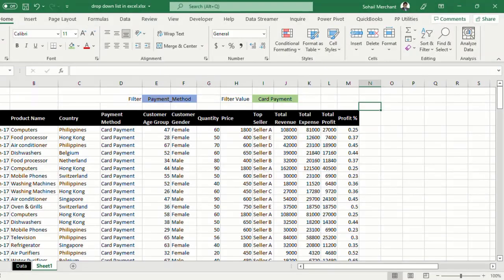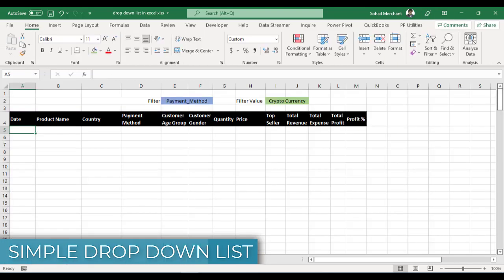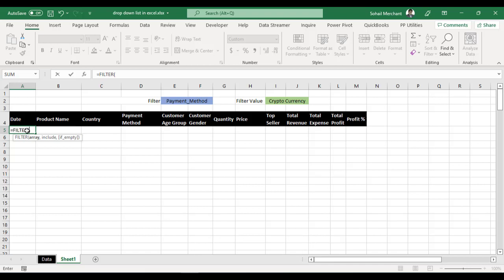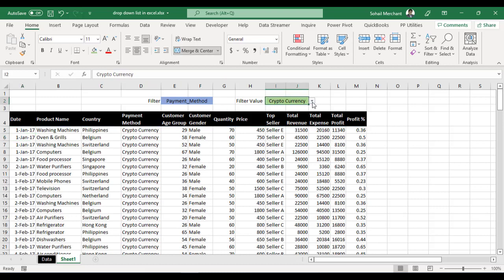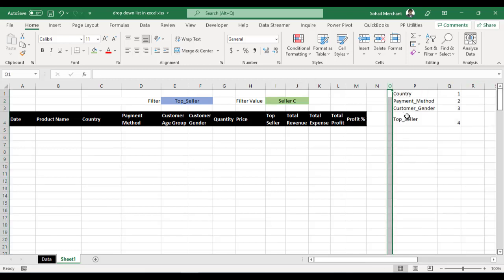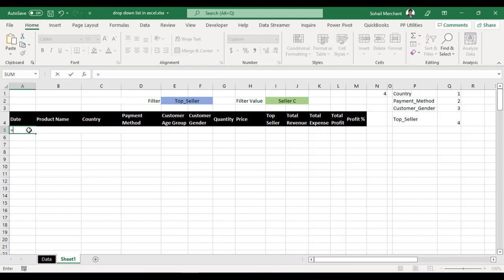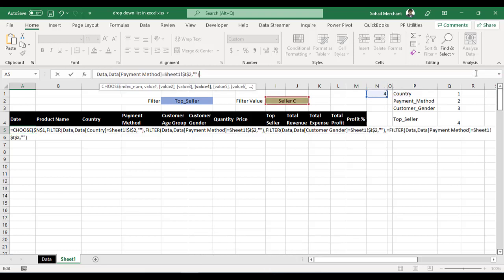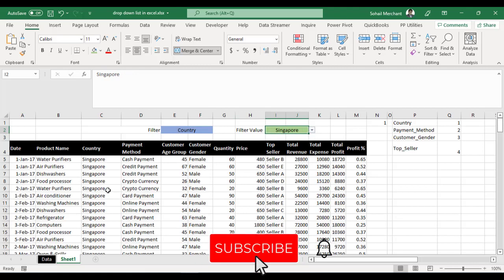Extract data based on drop down list in excel | Dynamic Filter Function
Learn how to extract data based on a drop-down list in excel. Unlike, Vlookup, the filter function extract ALL match results from data instead of just the first match. Through a drop-down list, you are enabling your user to choose values from either a simple drop-down list or a dependent drop-down list in excel.

⏰ Time Stamp⏰
0:00 Intro
0:34 Simple Drop Down List
0:52 Filter Function arguments description
1:55 Dependent Drop Down List
2:19 CHOOSE Function setup
3:01 Dynamic CHOOSE Function for dependent drop-down list
4:19 Wrap up